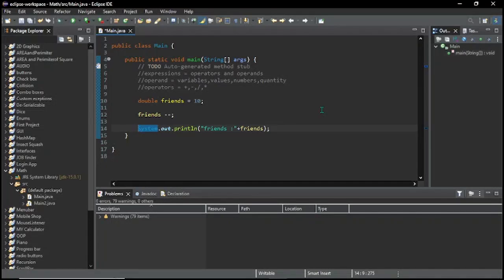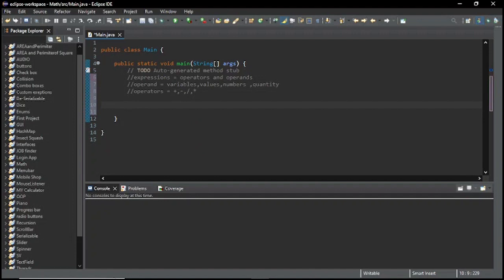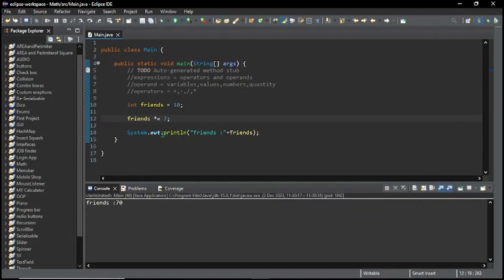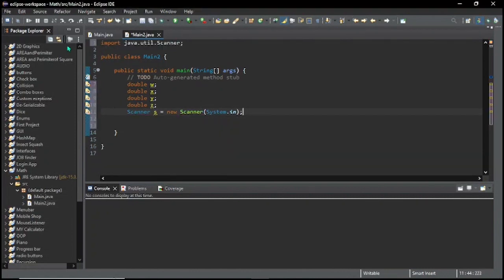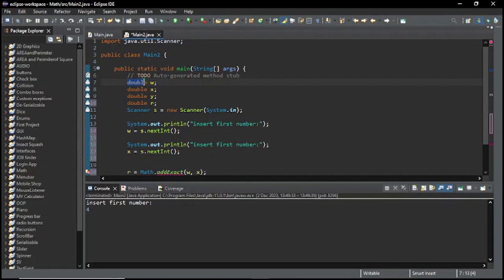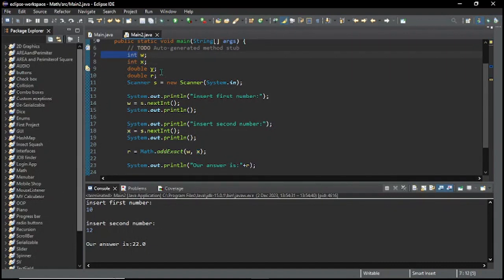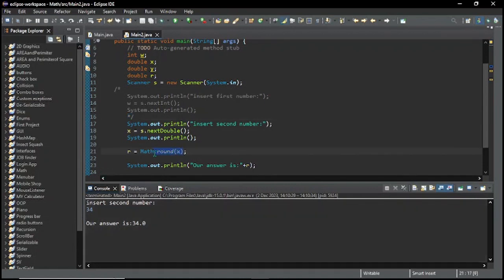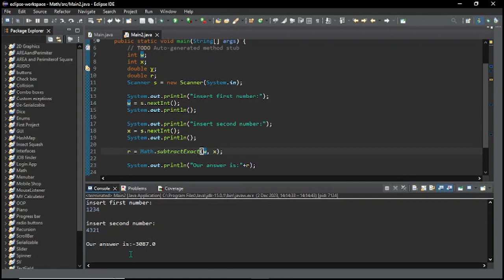Java Expressions and Math Class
You'll learn the fundamentals of java expressions and also learn how to use the math class in java(this shows if you want to learn coding you need to learn math).